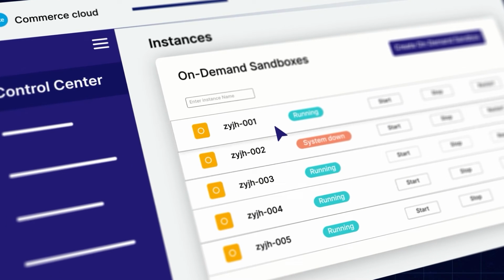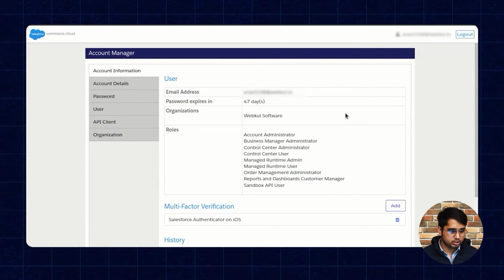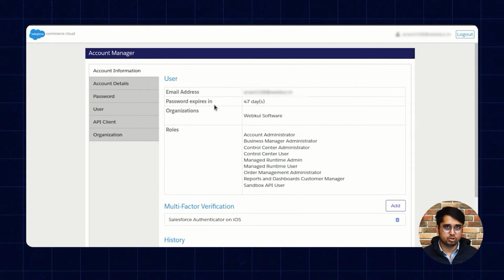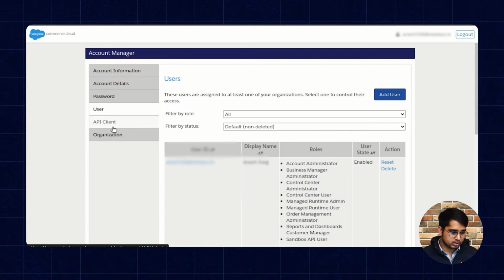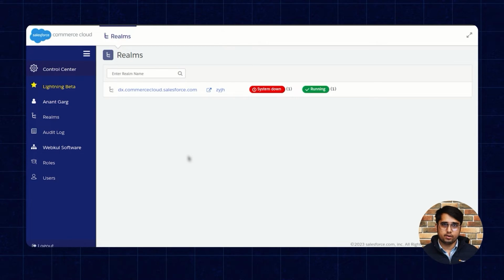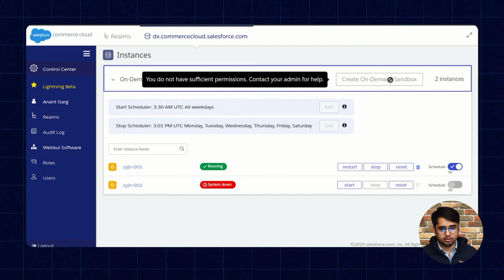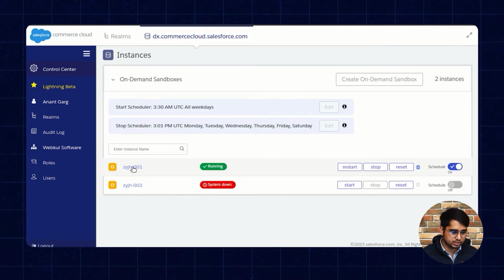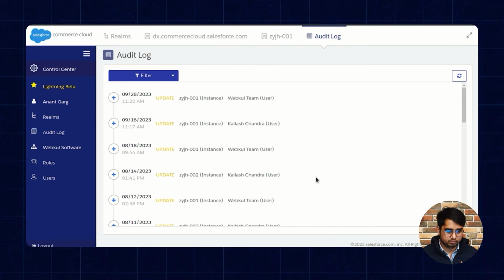Basics of Salesforce B2C Commerce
In this video, we will discuss the basics of Salesforce B2C Commerce. The basics include the following:

Account Manager- This creates, maintains, and disables Commerce Cloud accounts. It also grants (or denies) access to selected applications based on the account's credentials.

Business Manager- It is the command center of the salesforce commerce cloud that enables merchants to control customer management, SEO, promotions, order management, taxation, data replications, campaigns, site creation/deletion, and functions of the store.

Control Center- This enables you to monitor the state of Commerce Cloud instances and take appropriate action. Using Control Center, you can initialize (reset), start, stop, and restart instances.

Key Moments
0:00 Intro
0:21 Account Manager
0:35 Control Center
0:58 Business Manager
1:14 Account Manager in Detail
2:29 Control Center in detail
4:22 Business Manager in detail
5:38 End

2. Raise a Ticket via our HelpDesk system -